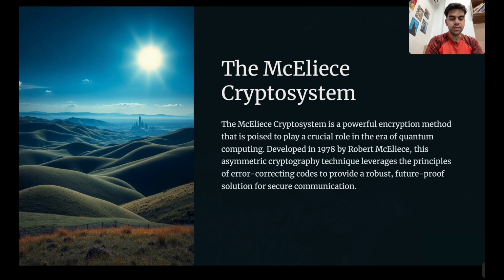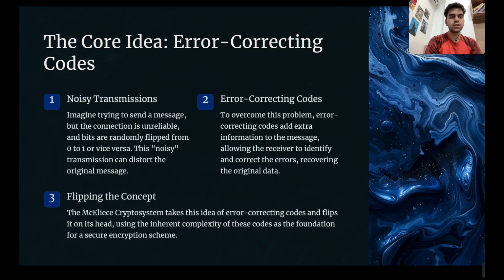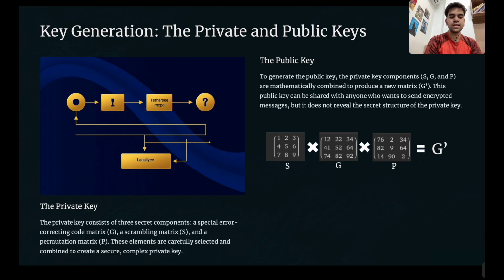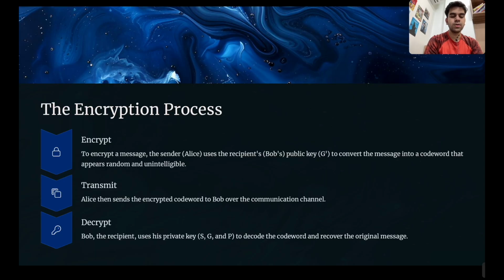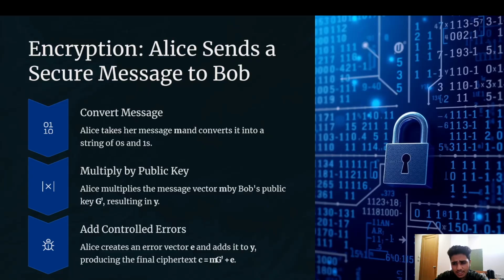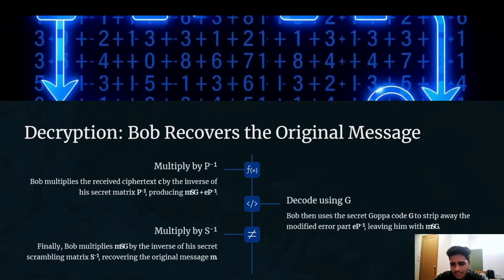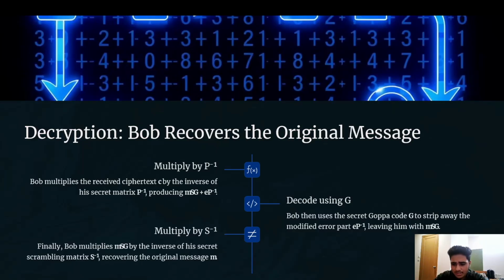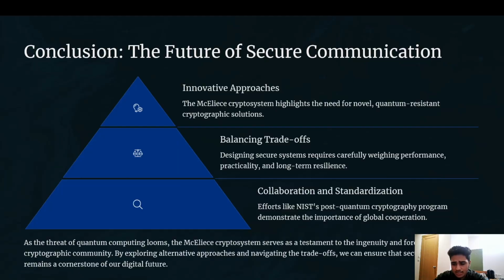McEliece Cryptosystem Presentation for Failures by Failures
Cryptography, McEliece Cryptography, Assymetric Key Cryptography